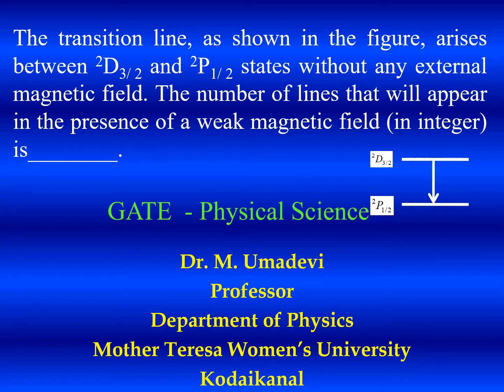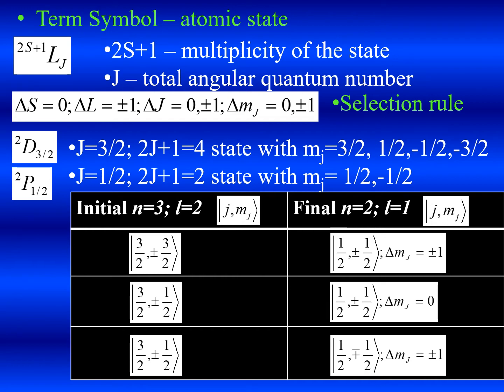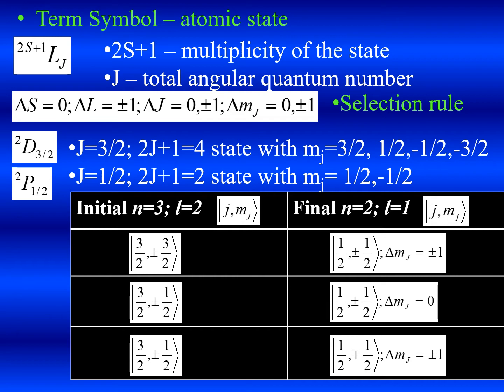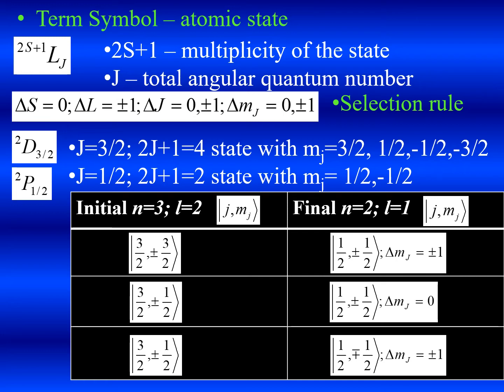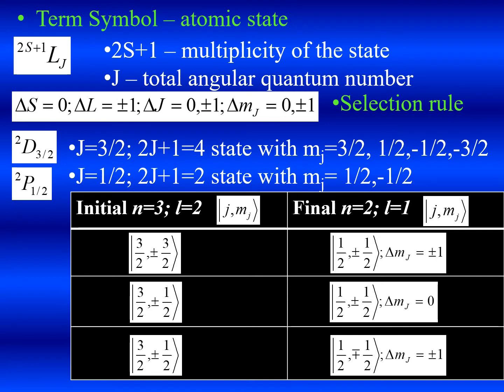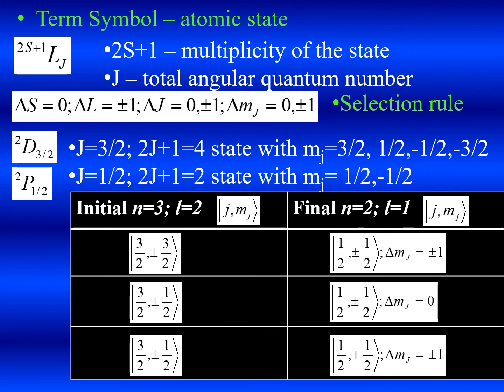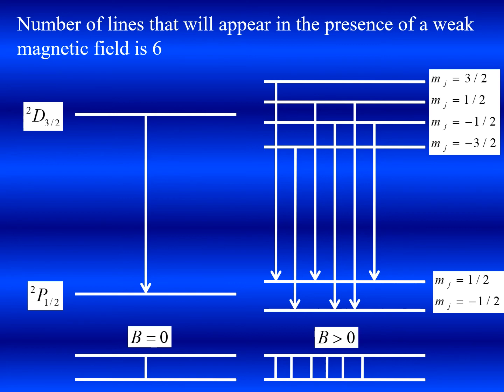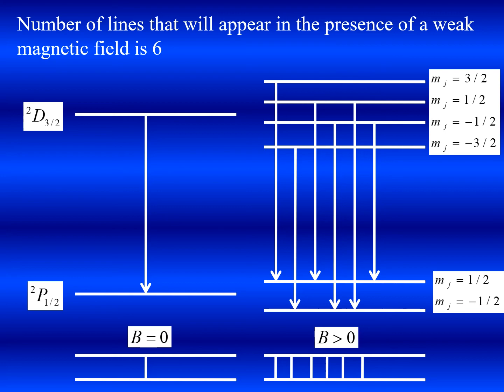Zeeman effect splitting of spectral lines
Explains the splitting of spectral lines in the presence of magnetic field